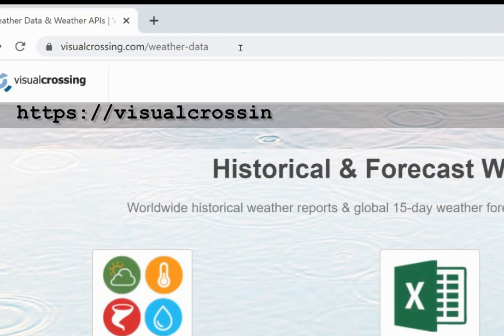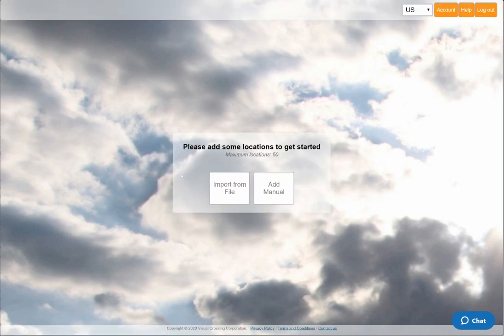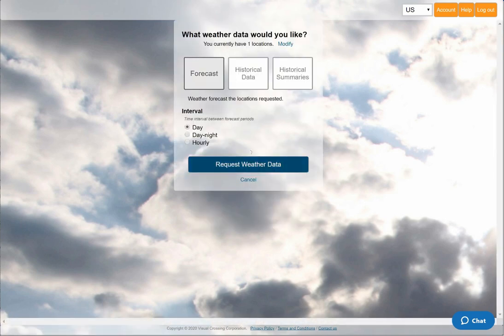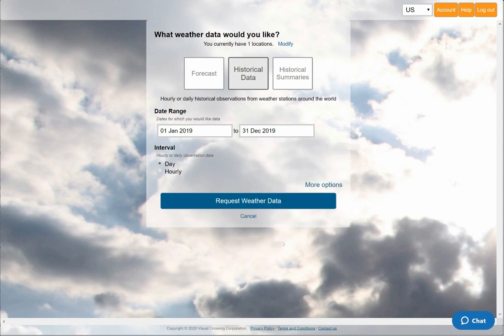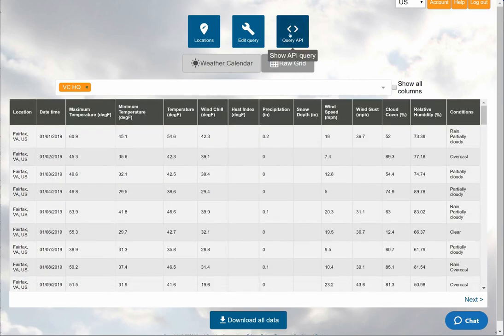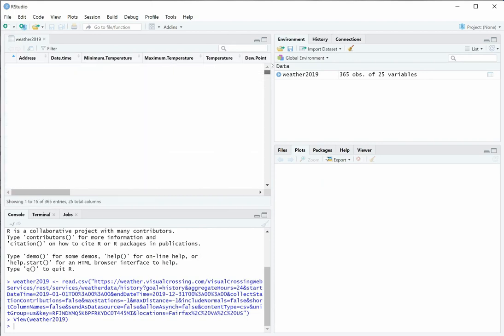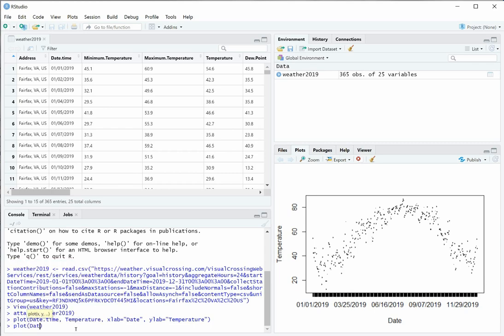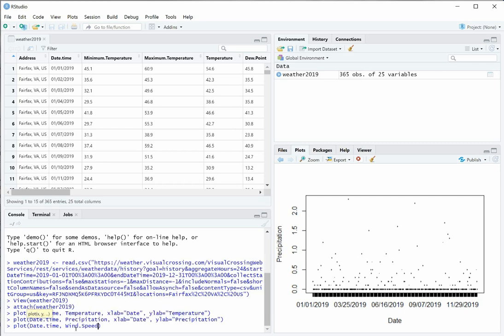How can I find historical weather data for analysis in R?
Finding and loading historical weather reports for any worldwide location for analysis in R can be done easily and without any expensive tools or custom libraries. This short video will take you through the query process using Visual Crossing Weather and then show you how to dynamically load those weather history results and plot some simple weather metrics in RStudio.

If you would like to learn more about Visual Crossing Weather’s other functionality such as weather forecasts, weather history summaries, and full API for use in scripts and code, please see our other videos and tutorials.